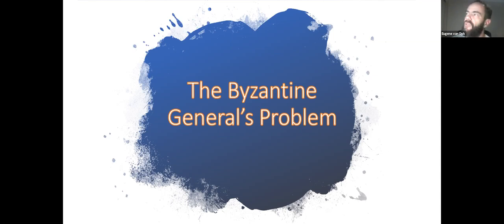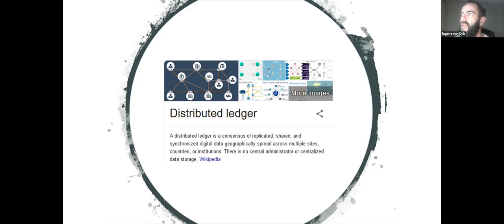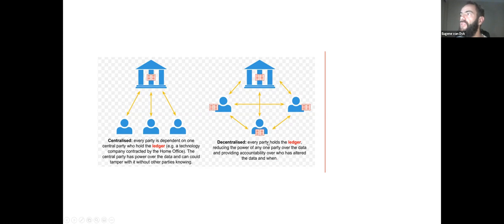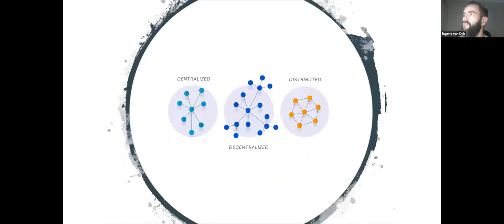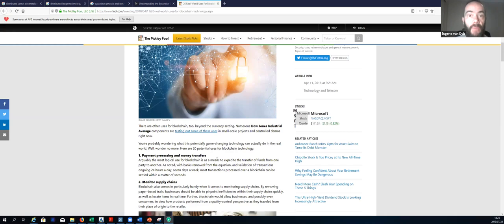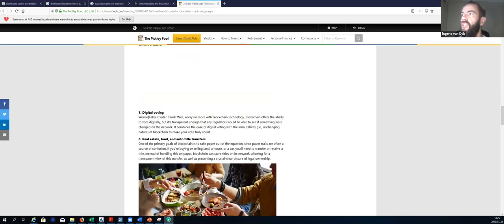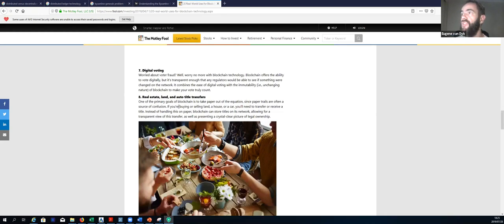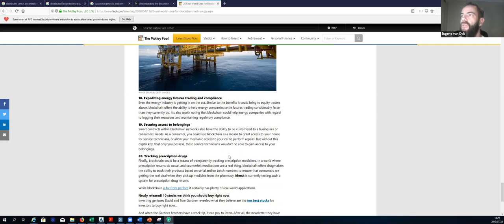What is the blockchain and distributed ledger technology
I have spent the last few years meticulously researching global economic history, as well as current options available for you and me, to achieve financial freedom.

Join one of the fastest growing cryptocurrency communities (this includes a compensation plan)

Trading software to offer you an easier and less stressful forex trading tool